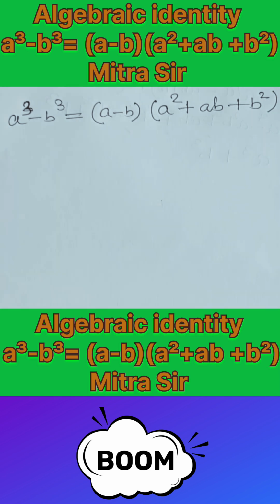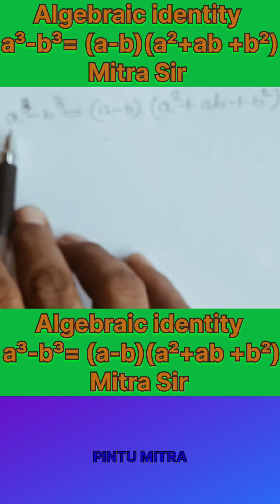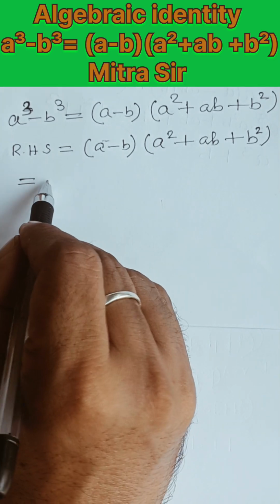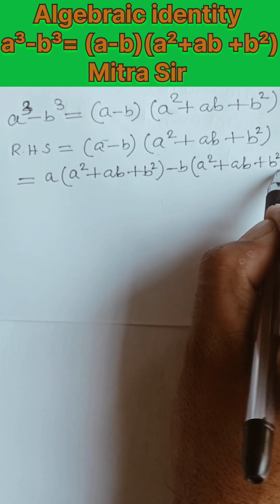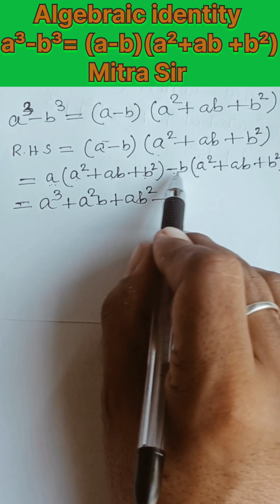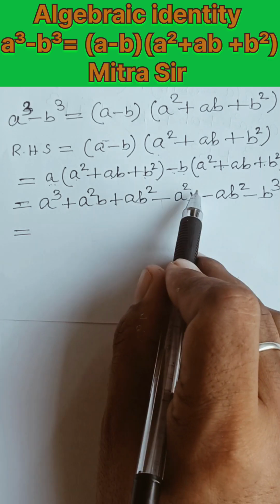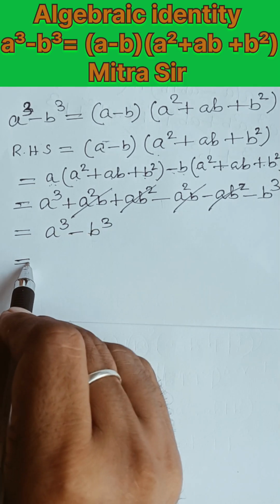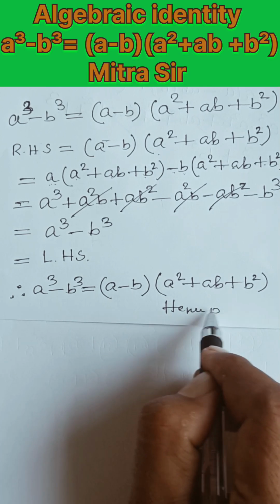Algebraic identity for the beginner